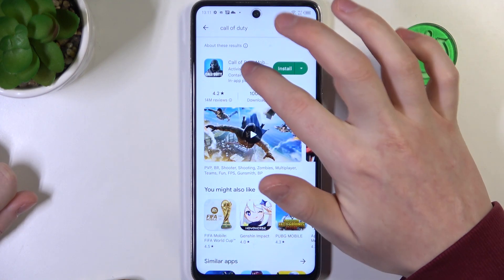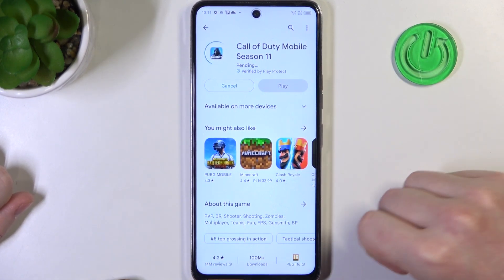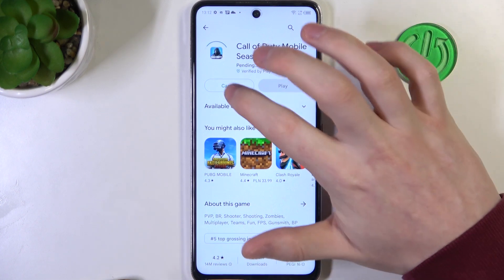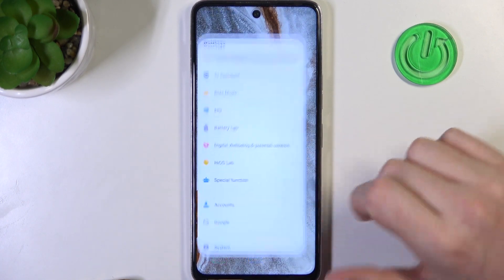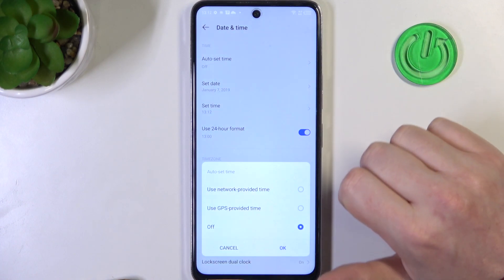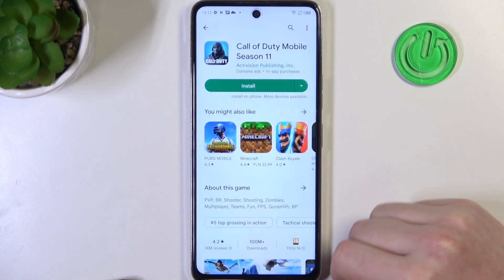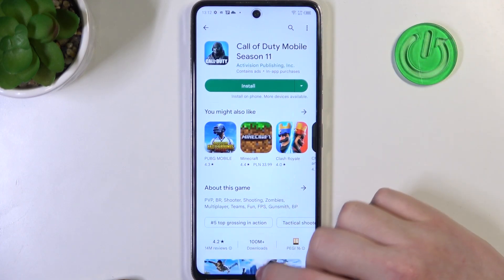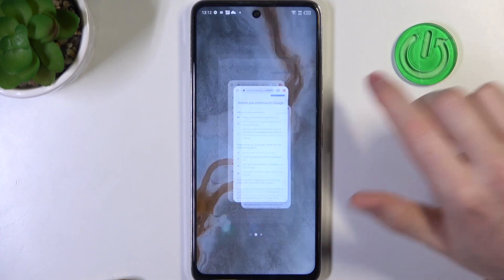Tecno Camon 18p - Fix Internet Browsing Problems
Additionally try to :
Check your internet connection: Make sure you have a strong and stable internet connection. Try connecting to a different network or restarting your router.

Clear your browser's cache and cookies: Over time, your browser can accumulate a lot of data, which can slow it down and cause browsing issues. Clearing your browser's cache and cookies can help improve its performance.

Restart your device: Sometimes, a simple restart can help fix internet browsing problems. Try turning off your device and then turning it back on again.

Update your browser: Make sure you're using the latest version of your browser. Updating it can help fix known bugs and improve its performance.

Check for malware: Make sure your device is free of malware. Malware can slow down your internet browsing and cause other problems.

Check your network settings: Incorrect network settings can cause internet browsing problems. Verify that the settings are correct and that the device is properly configured to connect to your network.

Check with your service provider: If you're still experiencing internet browsing problems, contact your service provider. They may be able to help you troubleshoot the issue or provide further assistance.

I can't use browser on Tecno Camon 18p ?
Google Playstore not working on Tecno Camon 18p ?
clock is ahead on Tecno Camon 18p ?
My browser not working on Tecno Camon 18p ?